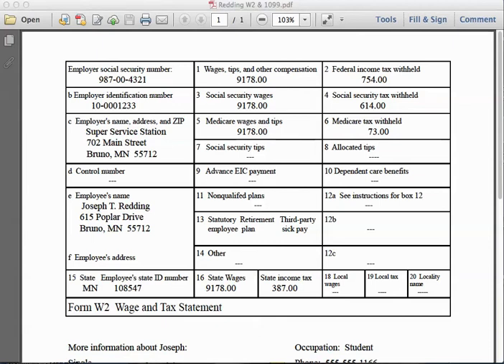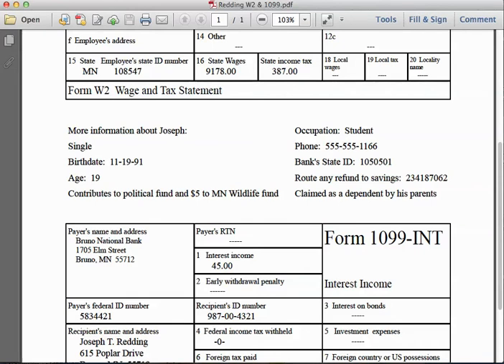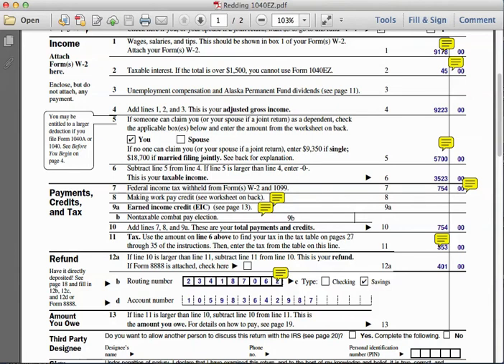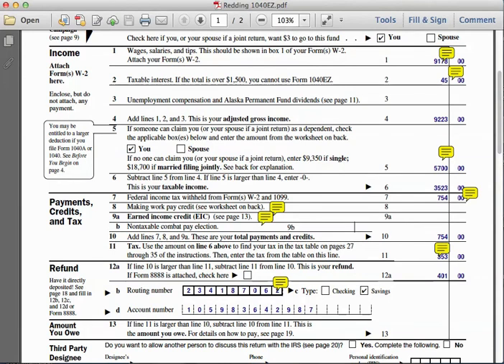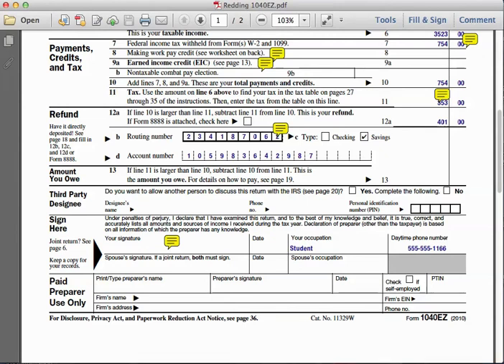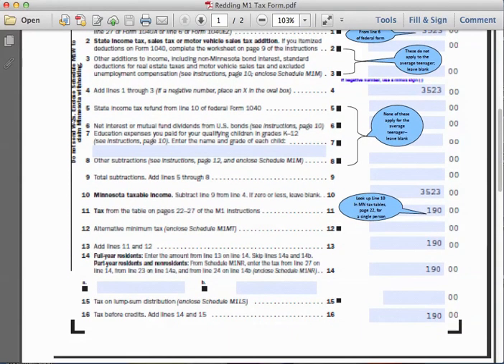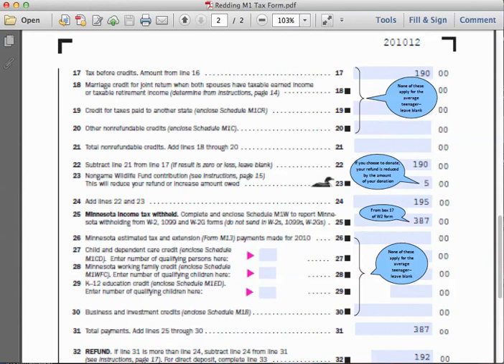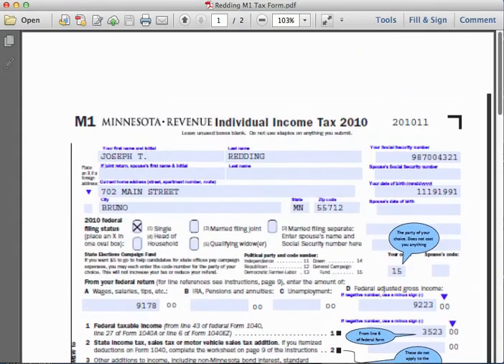Joseph Redding Sample Tax Video